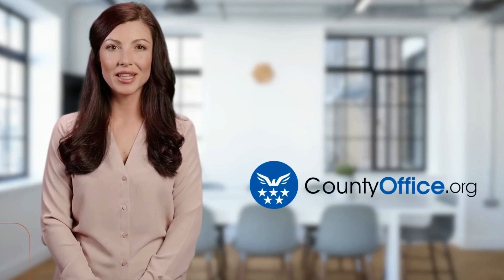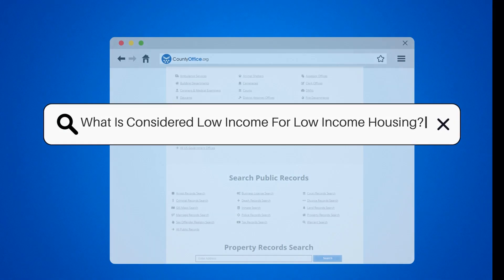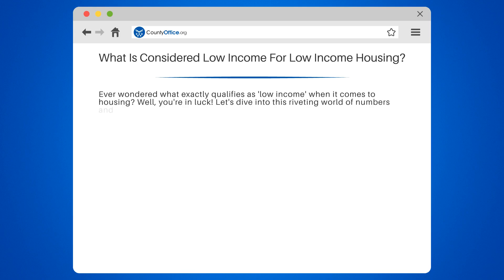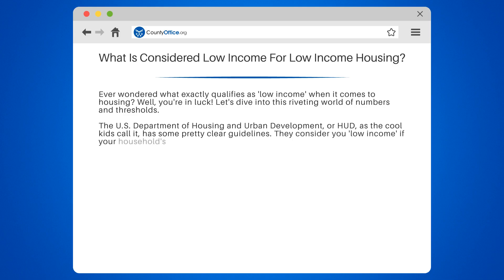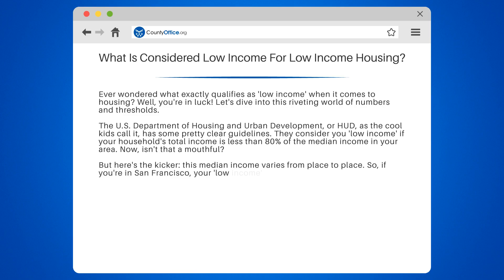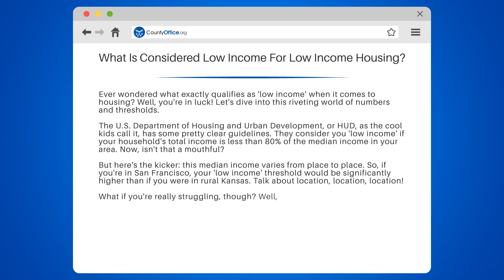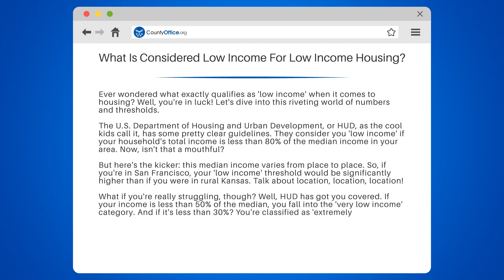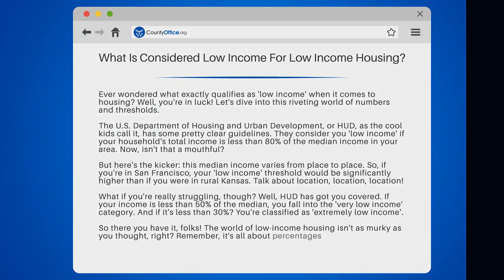What Is Considered Low Income For Low Income Housing? - CountyOffice.org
What Is Considered Low Income For Low Income Housing? Welcome to today's enlightening video where we'll demystify the concept of 'low income' in the context of housing. We'll delve deep into the world of numbers and thresholds, guided by the U.S. Department of Housing and Urban Development, or HUD.

We'll begin by explaining what is considered 'low income', which, according to HUD, is if your household's total income is less than 80% of the median income in your area. But it's not that simple, as this median income varies from location to location.

We'll also explore the categories of 'very low income' and 'extremely low income', which are defined as having an income less than 50% and 30% of the median respectively.

Whether you're a student, a young professional, or anyone interested in understanding the complexities of low-income housing, this video is for you.